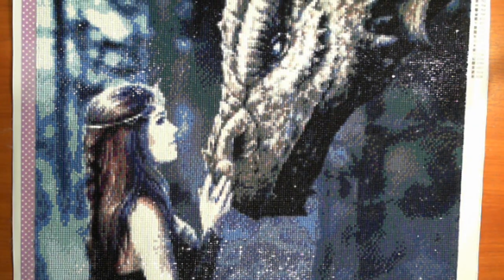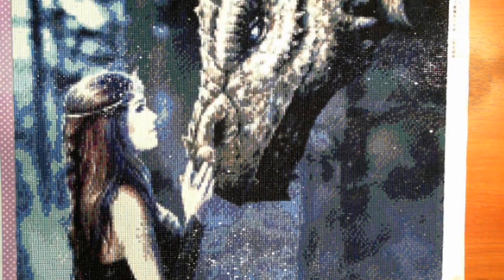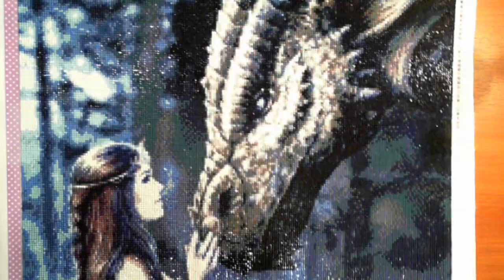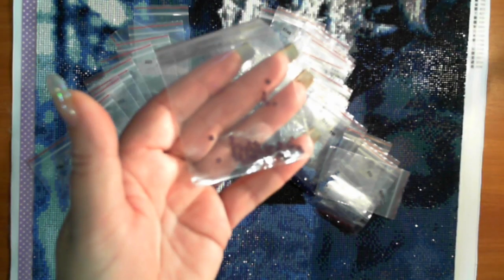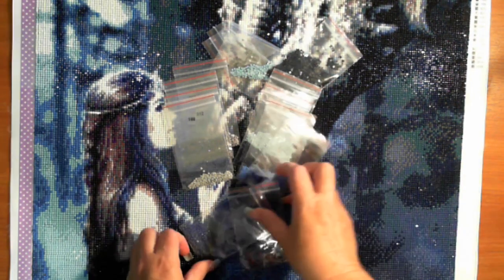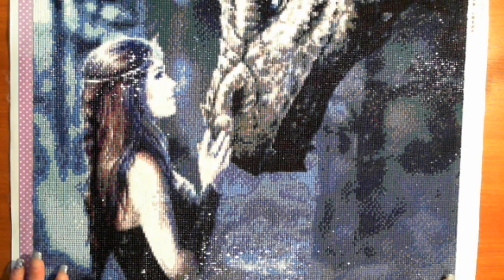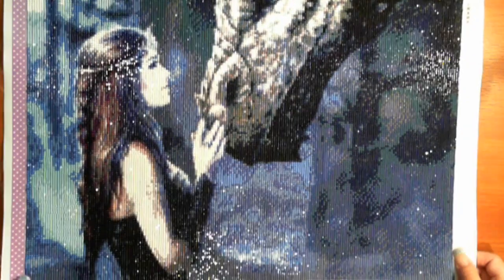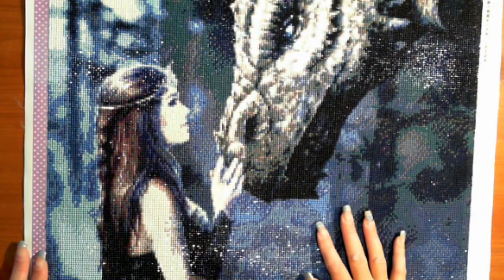Northern Dragon Princess Reveiw